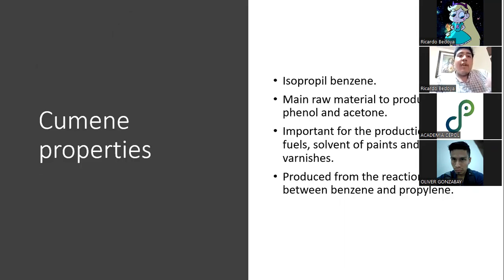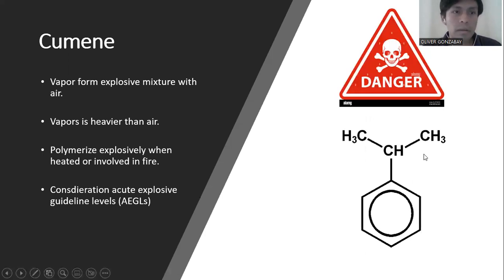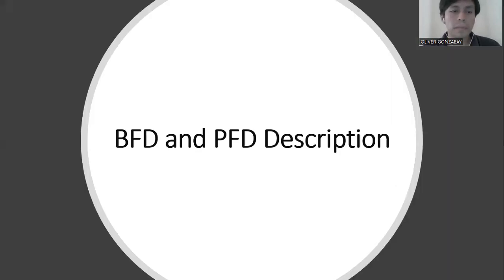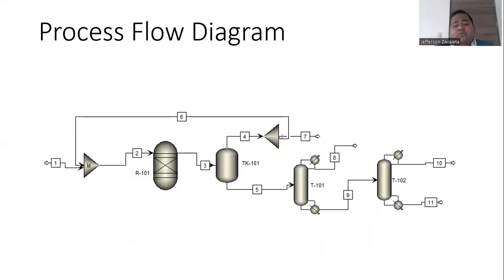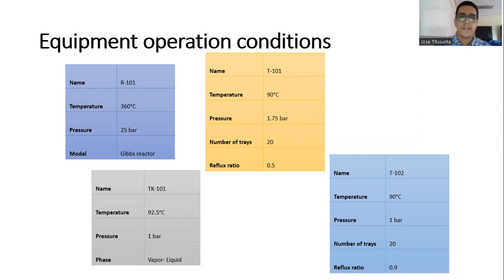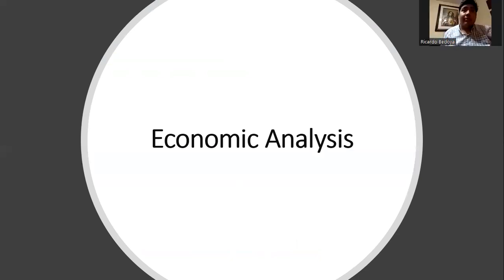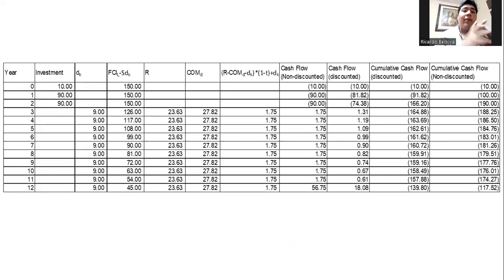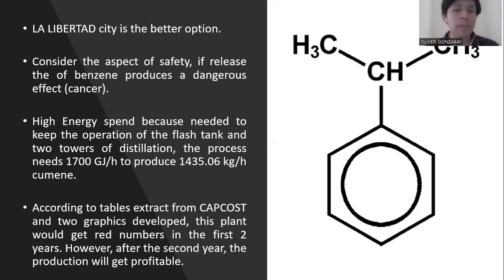Plant Design - Proyect Presentation: Evaluation of a Cumene Production Plant using Aspen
Group 1: Ricardo Bedoya, Oliver Gonzabay, Jose Titusunta, Jefferson Zavaleta.